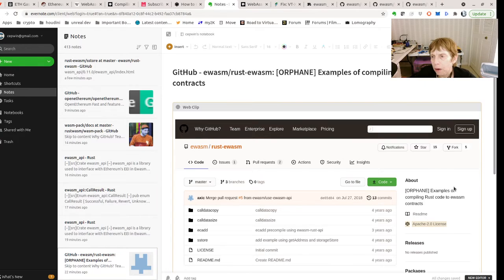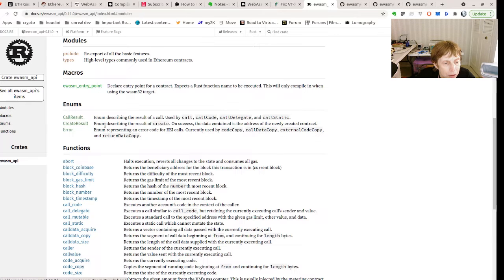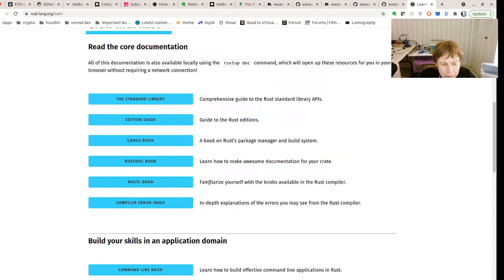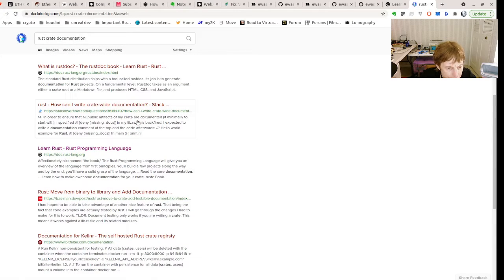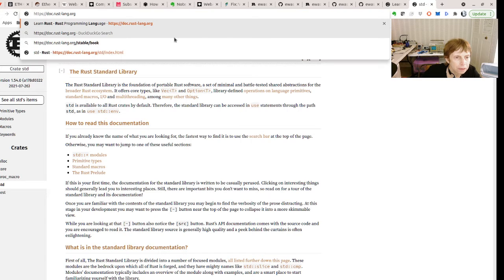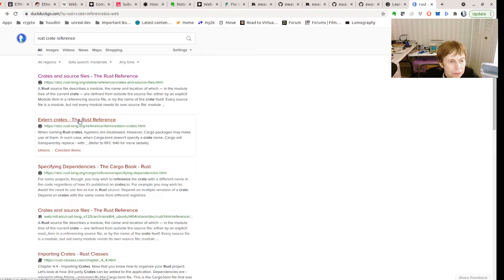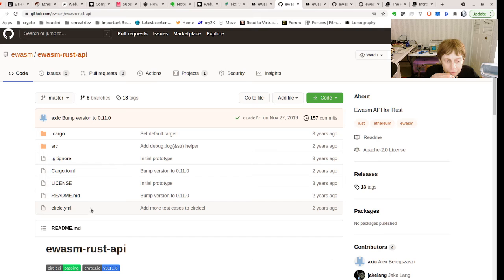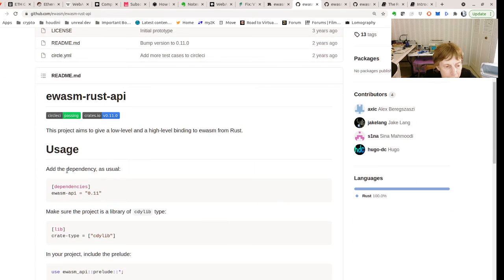Searching for Rust and eWASM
In searching around for Rust and eWASM docs we found an api that appears to be out of date and a rust crate that is designed for wasm/smart contracts.  In this video we search around and show what we found.